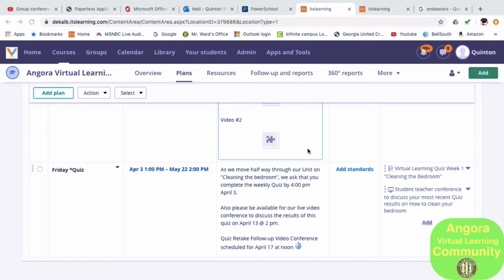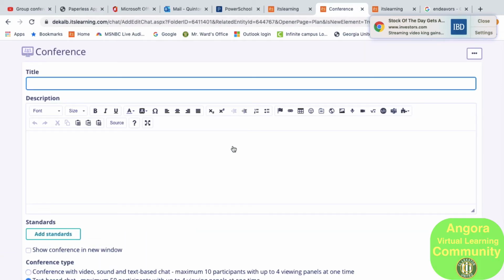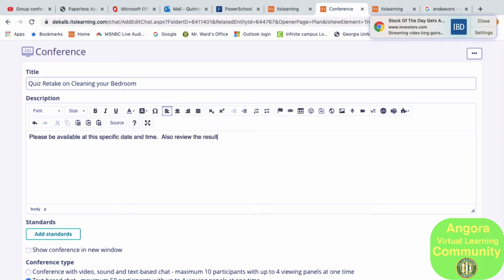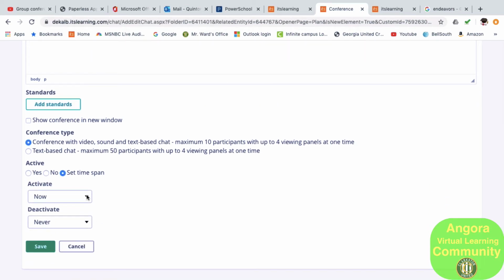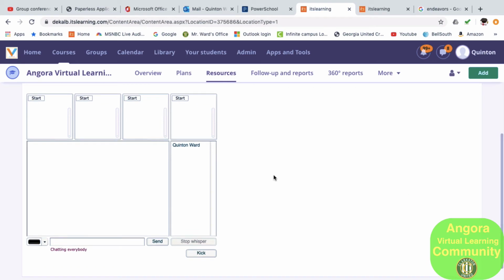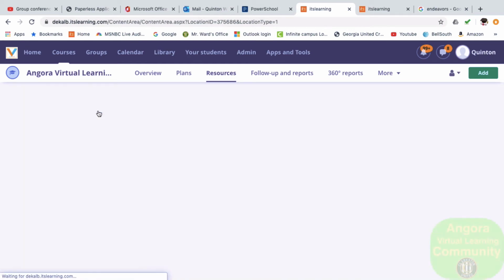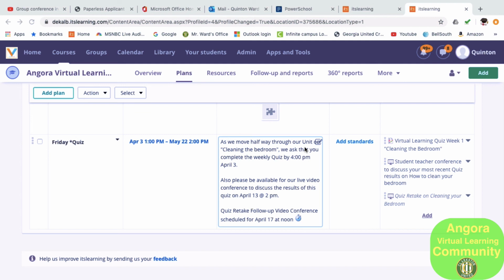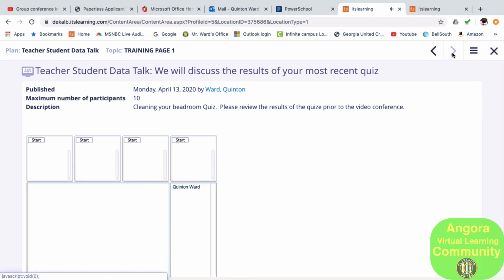How to create a Video Chat session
Step by step directions on how to create a video chat session using It'slearning